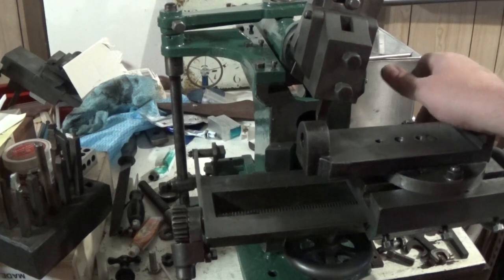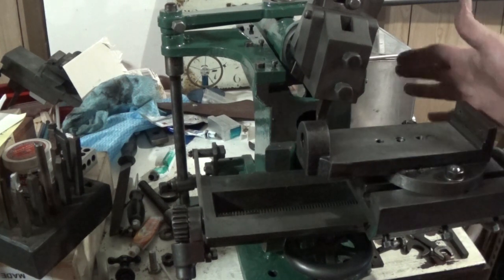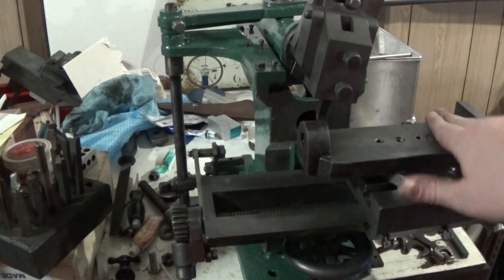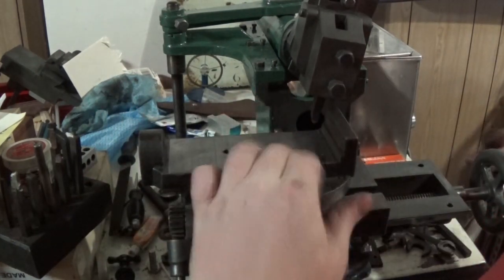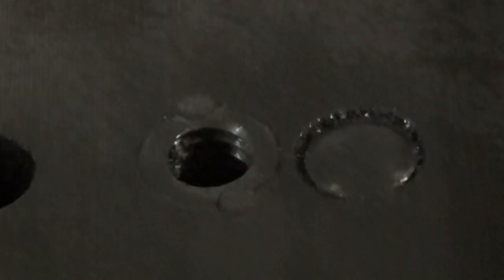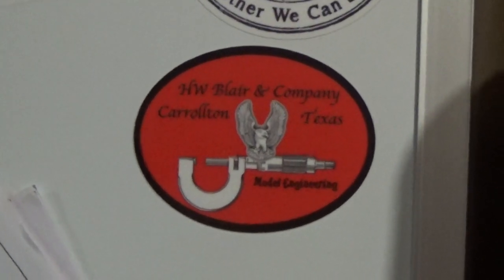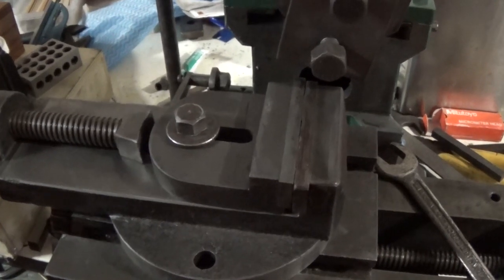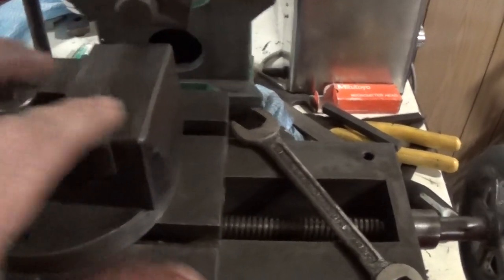some more shaper fine tuning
a quick midweek video about repairing a thread and refacing the vice bed to get the drummond shaper a little more closer to being usable again.